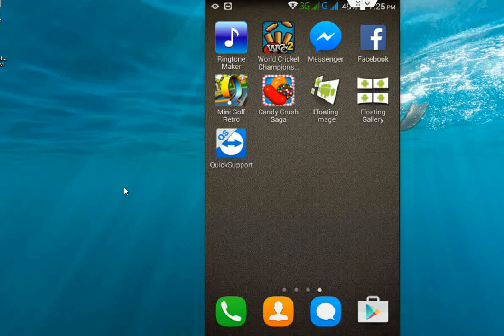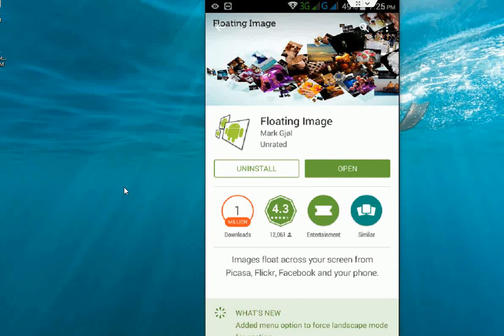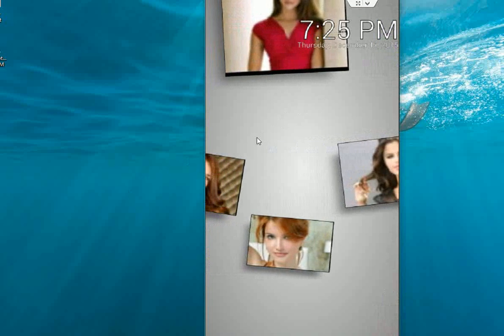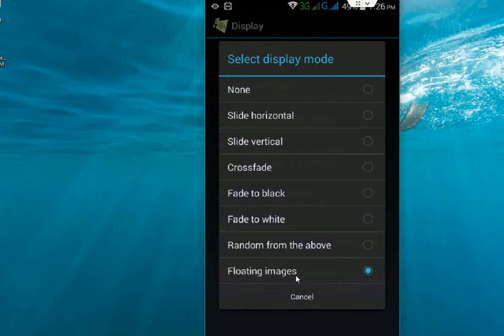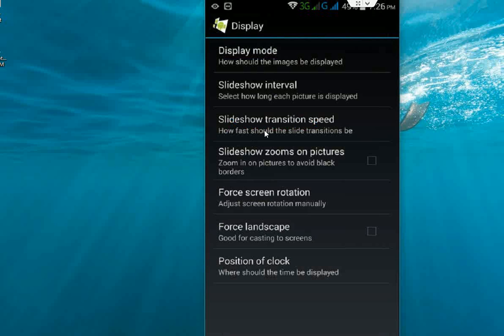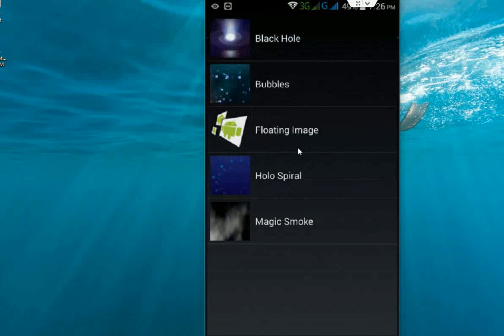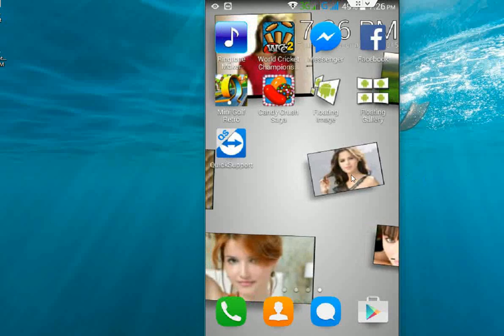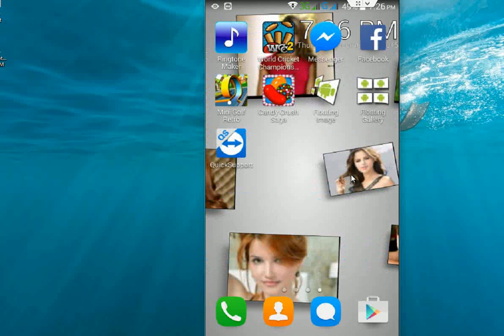Floating Images App for Android, float your picture on Phone Screen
Float your photo on android phone screen background